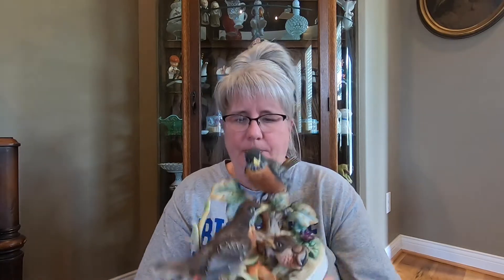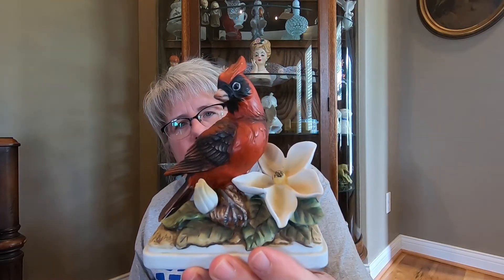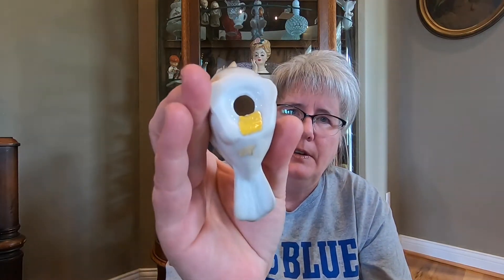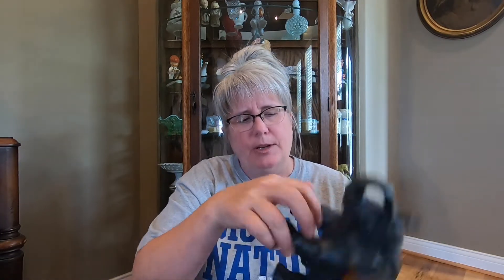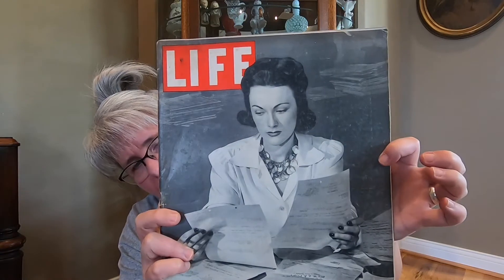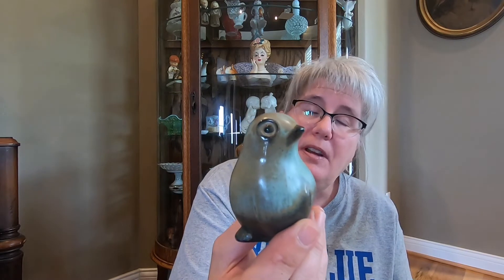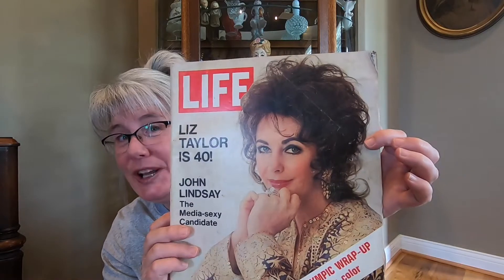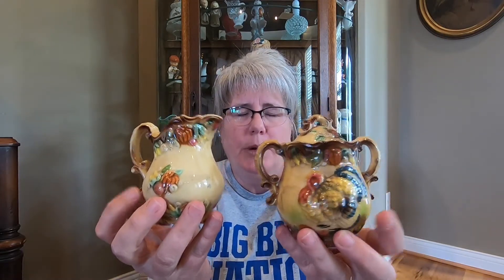The Long Lost Estate Sale Haul!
In this video, I'll be sharing with you an Estate sale haul from an Estate sale I went to last year.

🔴If your interested in shopping my eBay store: